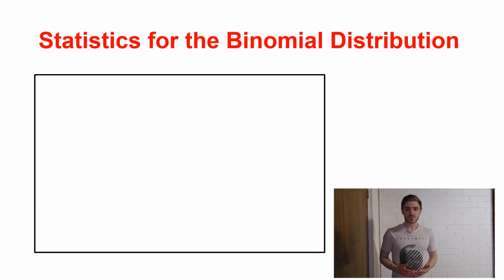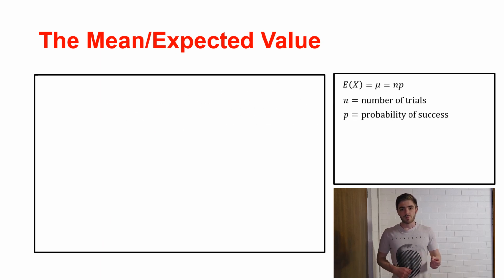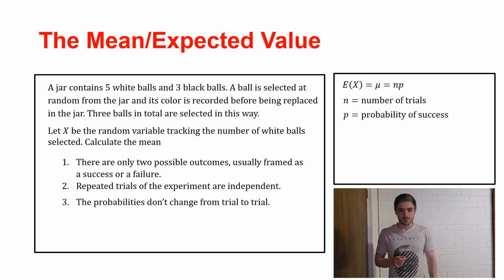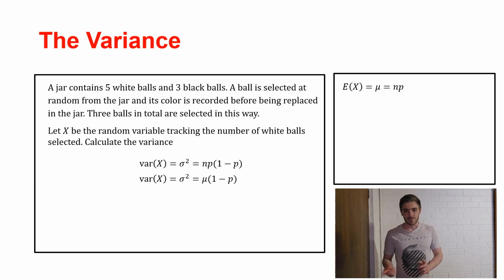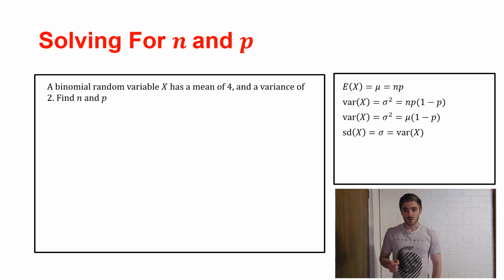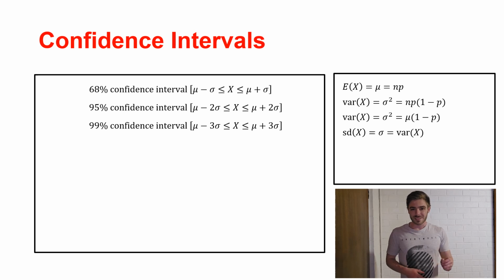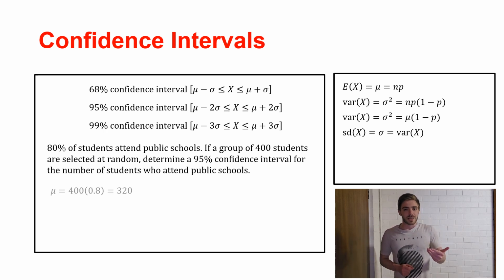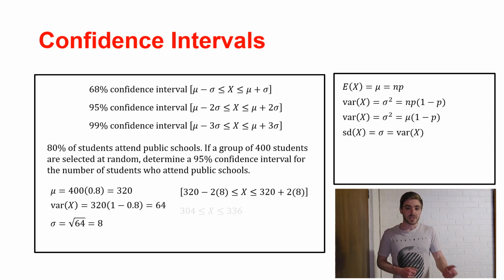Math Methods Statistics For The Binomial Distribution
Chapters:
0:00 Intro
0:31 The Mean/Expected Value
1:50 The Variance
2:14 The Standard Deviation
2:29 Solving for n and p
3:32 Confidence Intervals